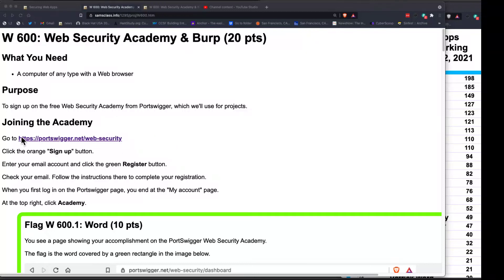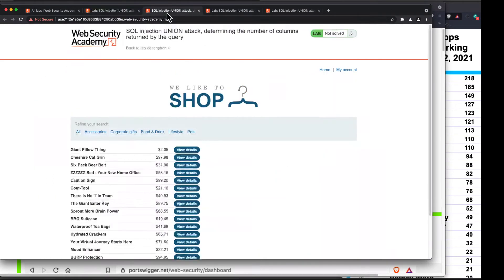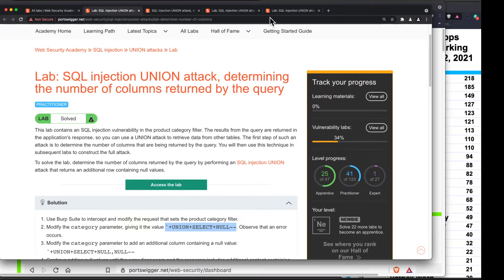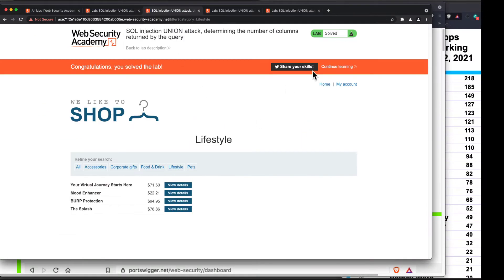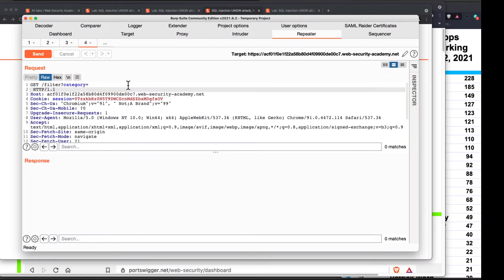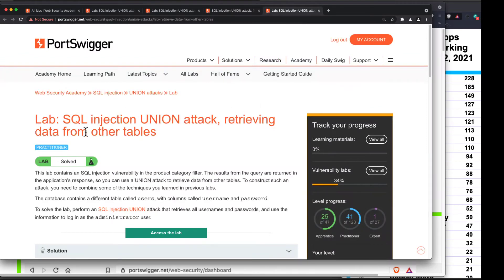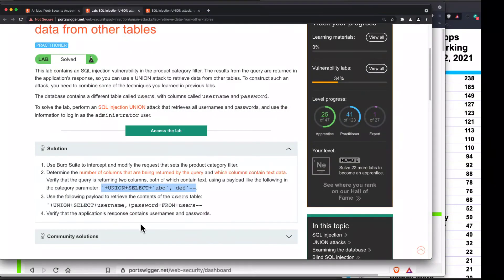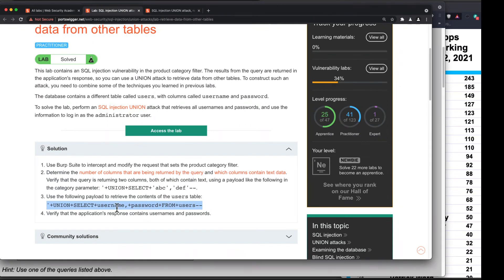SQLi in WSA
Recorded at Texas Summer Working Connections on July 11, 2021